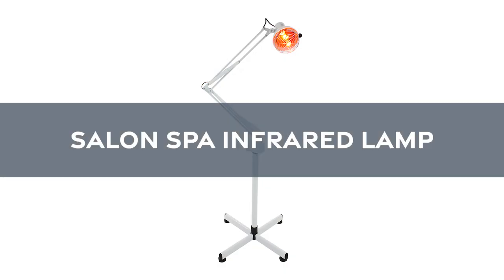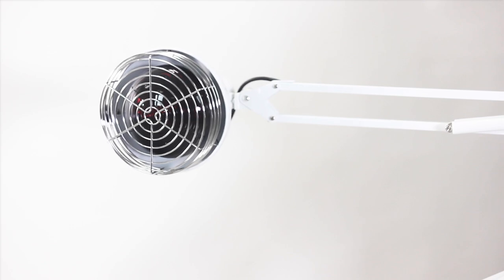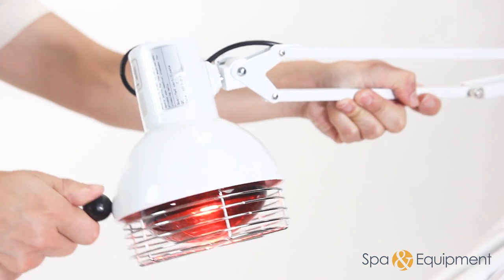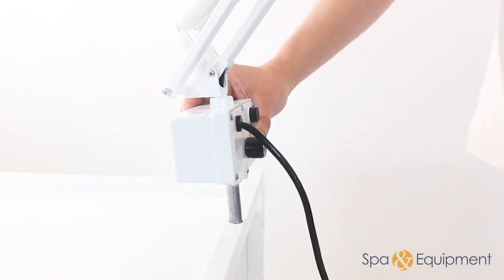Salon Spa Infrared Lamp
This near-Infrared lamp provides heat for specific areas at the body, skin & hair. It aids in the acceleration process of absorption of skin nourishments. Infrared Heat Therapy uses a special type of luminous lamp that is designed to generate energy in the infrared portion of the electromagnetic field. The lamp generates radiant thermal energy which can be used to heat objects. The stand is included. It provides heat for specific areas of the body during wraps, massages, facials, spray tanning or other body treatments.

Infrared Heat Therapy Functions:

Promotes renewal and fast healing
Amplifies blood flow which leads to pain relief
Increases metabolism between blood and tissue
Decreases joint rigidity and lessen muscle spasms
Removes built up toxins by improving lymph flow
Assists in resolution of inflammatory infiltrated edema, and exudes
Affect s soft tissue injury and increases the extensibility of collagen tissue
Enhances the delivery of oxygen and nutrients to the body's soft tissue areas
Enhances white blood cell function, thereby increasing immune response and the elimination of foreign pathogens and cellular waste products
Excites the hypothalamus, which controls the production of neurochemicals involved in such biological processes as sleep, mood, pain sensations, and blood pressure.